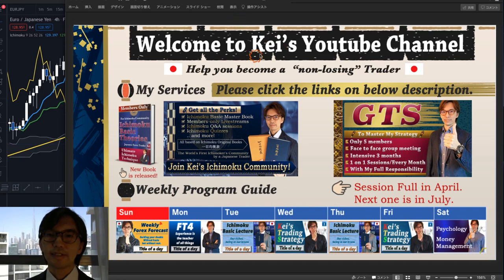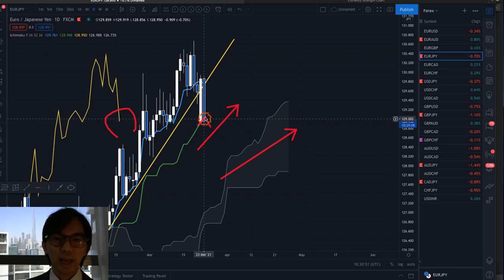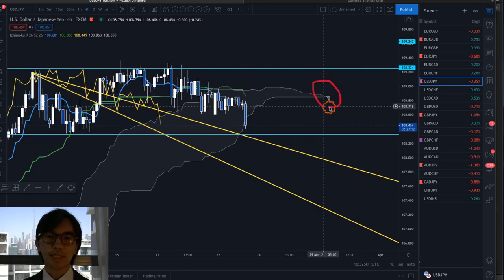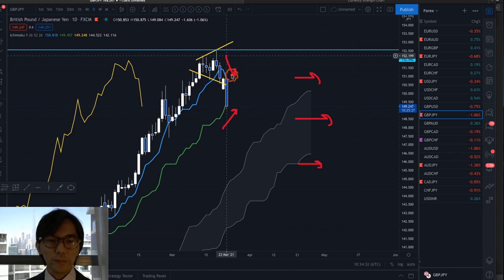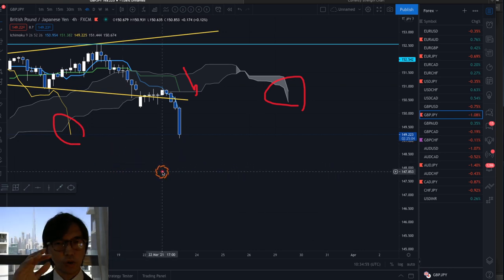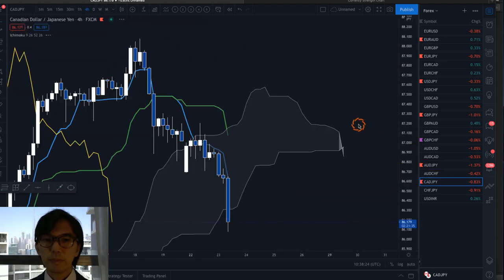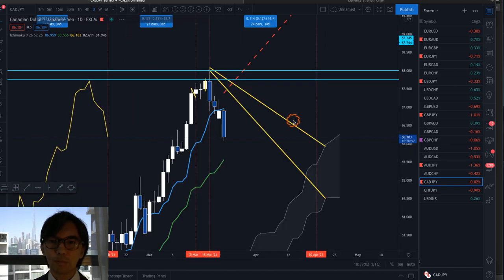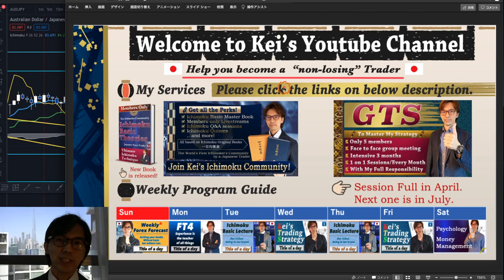Retracing JPY pairs. Which one to take trade by Ichimoku? / 23 Mar 2021